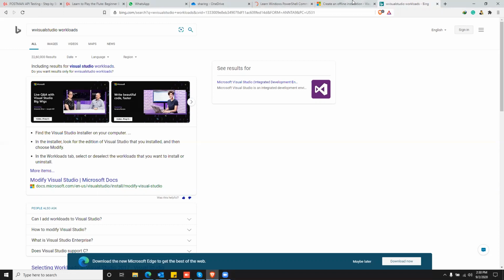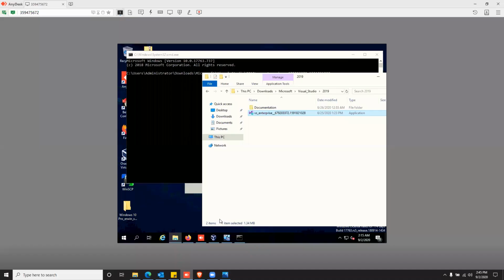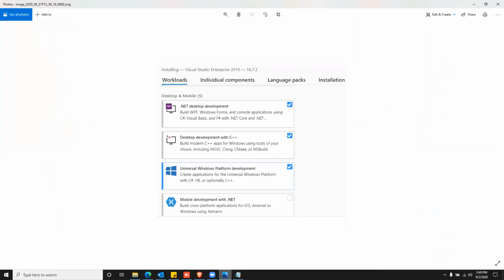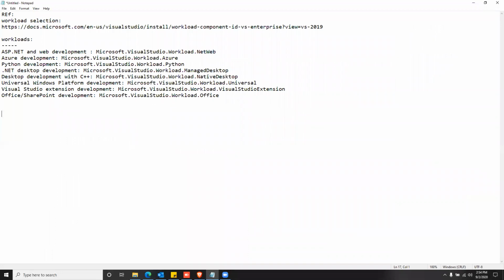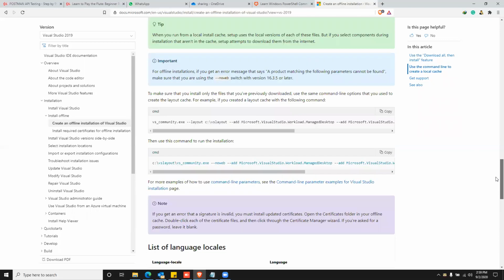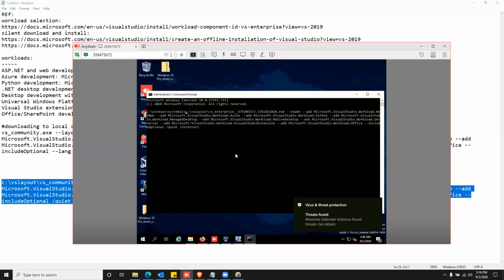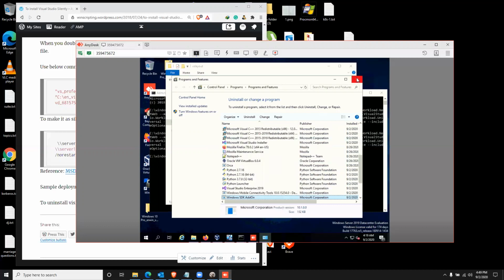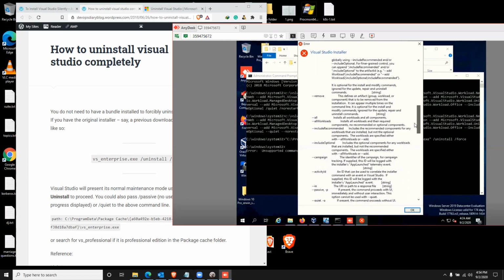Visual Studio 2019 Silent Install and Uninstall